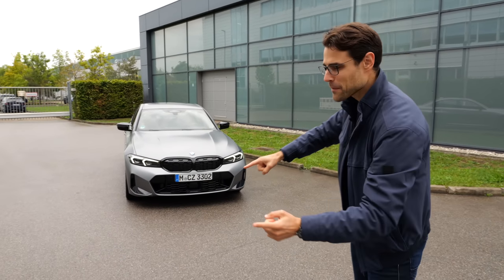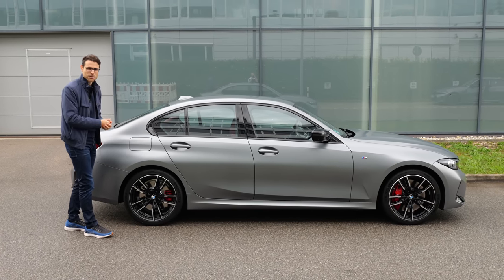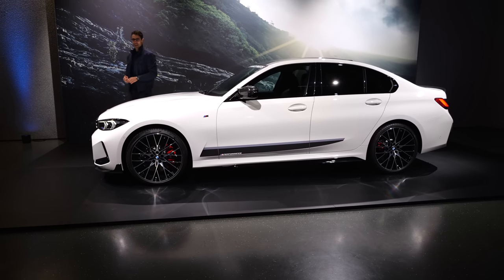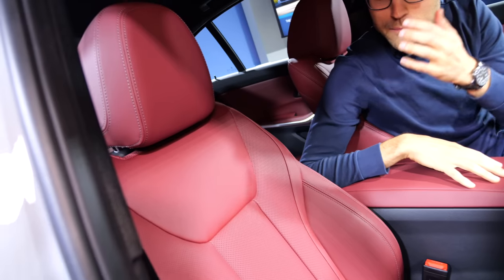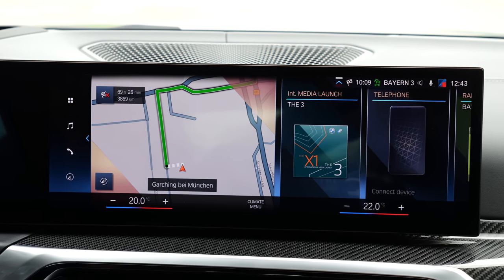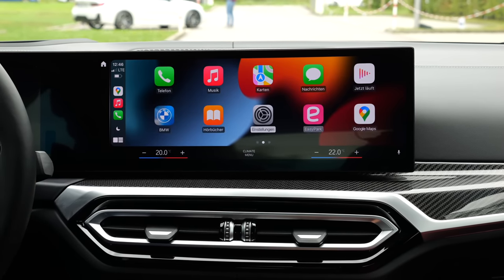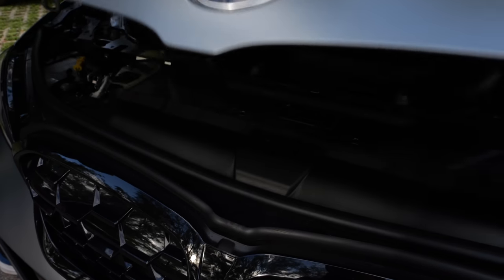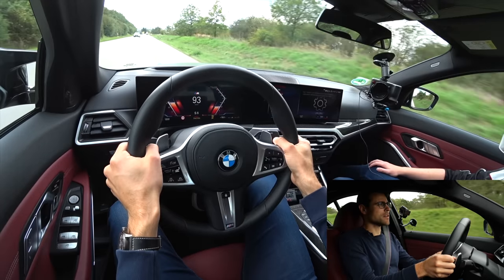2023 BMW 3-Series facelift M340i driving REVIEW - the 3er strikes back!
This is our in-depth review of the 2023 BMW 3-Series facelift as BMW M340i. We're taking a look at Exterior, Interior and the driving experience.

00:00 BMW 3-Series facelift!
00:23 BMW M340i in Frozen Grey
01:23 M Performance vs base double kidney
02:02 Length, shadow line and wheels
03:03 Rear design and exhaust ports
04:00 Base vs adaptive suspension
04:25 Brooklyn Grey sedan
04:41 3-Series Touring Mineral White
05:15 M Performance Parts
06:17 Interior: Key fob and doors
06:44 M Sport / Performance interior
07:14 Seating test
07:54 Alcantara / Sensatec sport seat
08:16 Perforated Sensatec seats
08:45 New sustainable seating materials
09:13 New vegan BMW steering wheel
09:44 Interior cockpit overview
10:18 BMW OS8 infotainment
11:48 Apple CarPlay and Maps in instruments
13:17 Digital instruments and HUD
14:00 Middle console
14:38 Rear seats sedan
15:53 Rear seats estate / Touring
16:07 Trunk / boot sedan
16:52 Trunk / boot estate / Touring
18:40 Sound M340i and engines
19:13 Driving BMW M340i with launch control
20:32 Steering feedback
21:32 Adaptive suspension
22:57 User interface while driving
23:58 3-Series vs Audi A4 vs C-Class
25:32 Traffic light race
26:30 Fuel economy / consumption
27:12 Over-the-air updates
29:35 Sportiness plus comfort?
30:28 Assistance systems
31:32 German Autobahn high speed